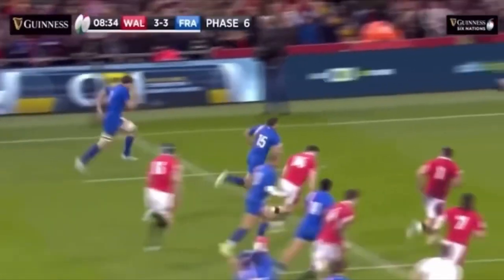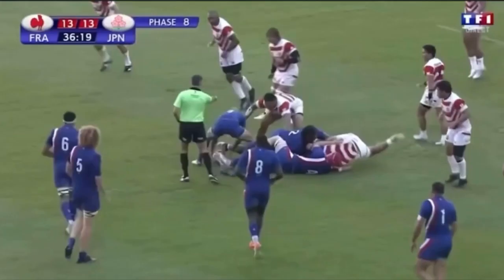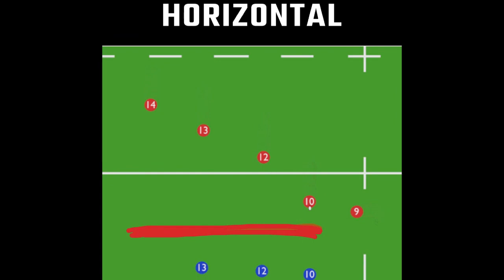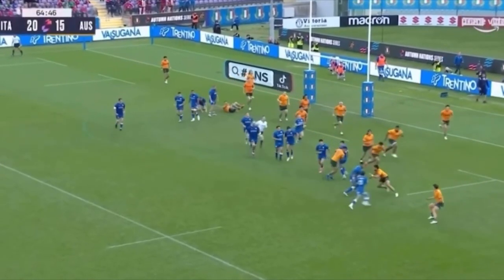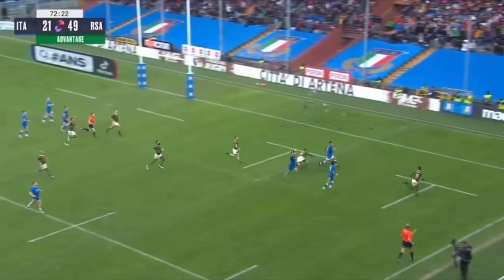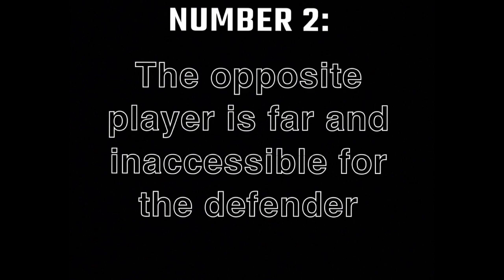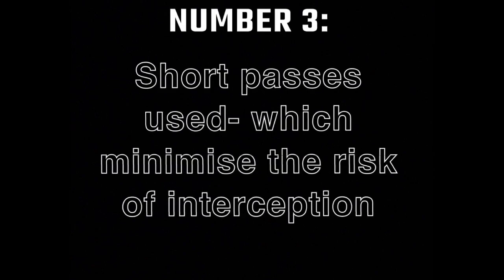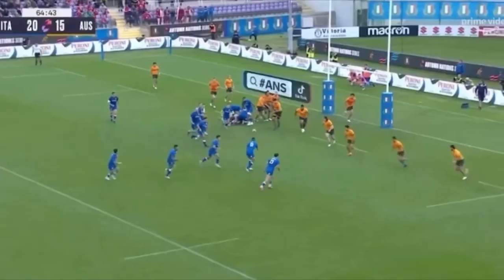The Vertical Attack in rugby 🏉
I made a deeper analysis earlier this year so here’s a recap on why this type of offense is great 😁